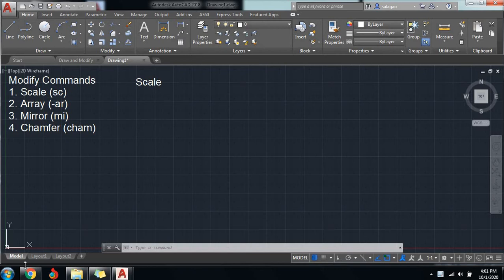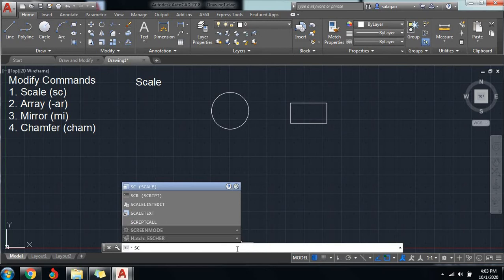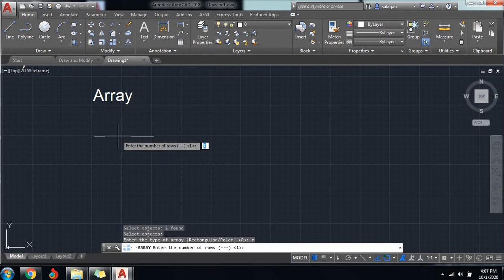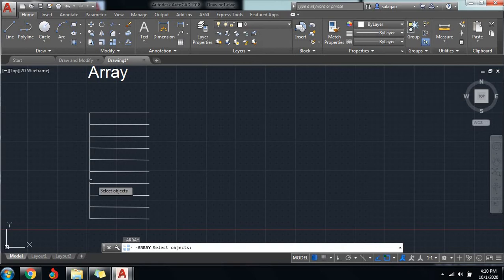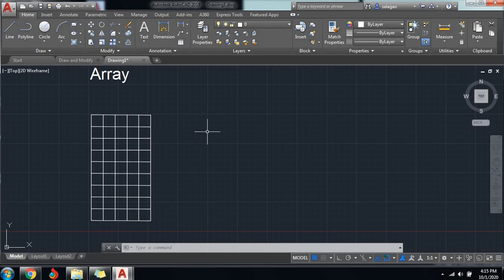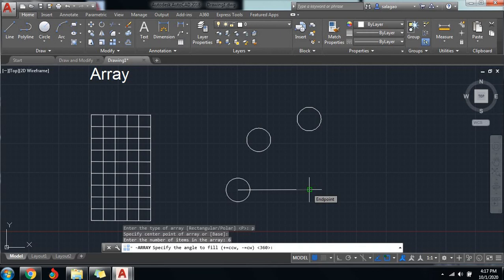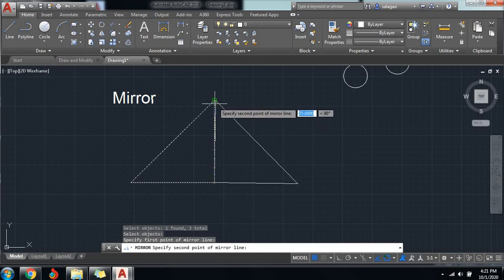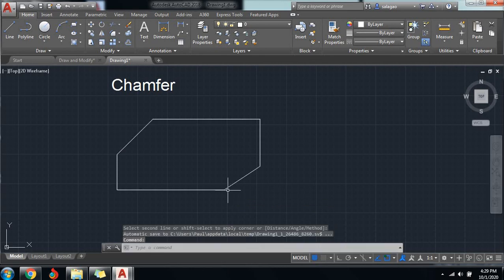Modify Commands Part 1